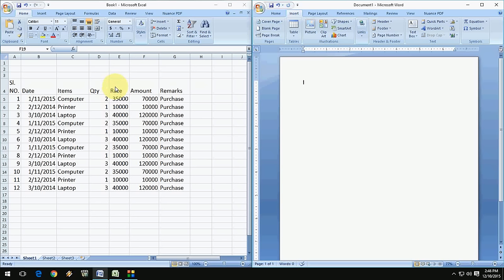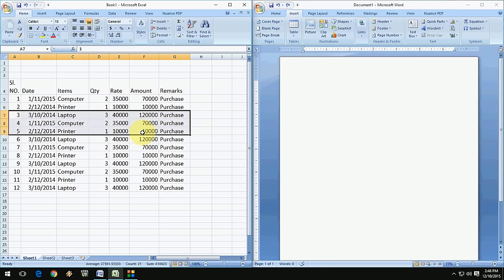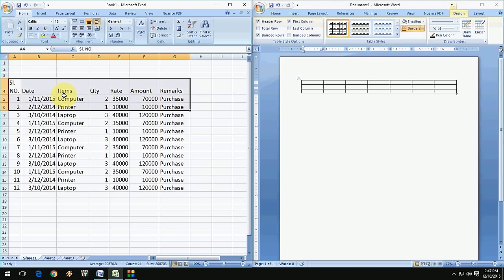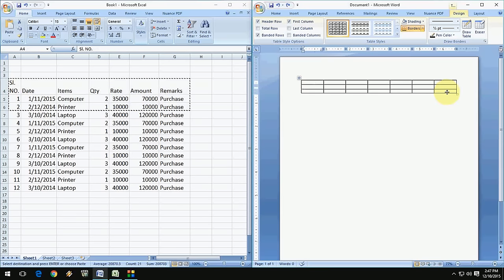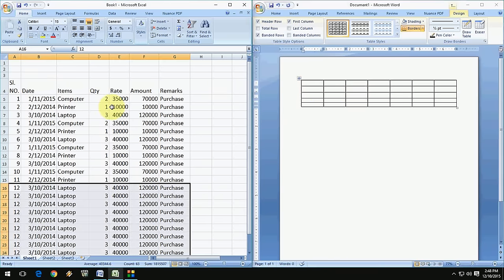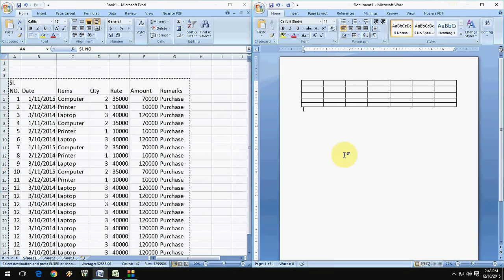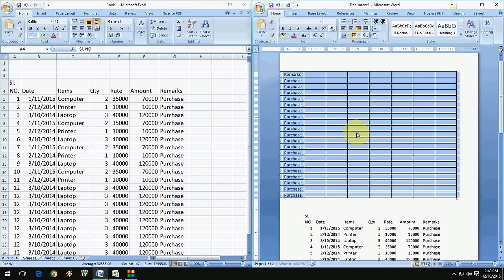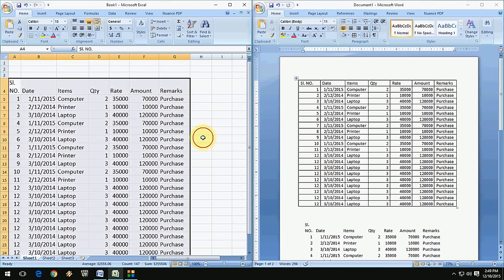How to Exact Copy & Paste Excel Data into Word Table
How to exactly copy and paste excel column and rows data into word column and rows..